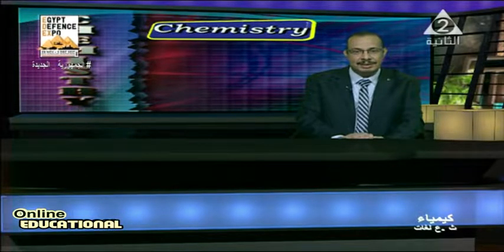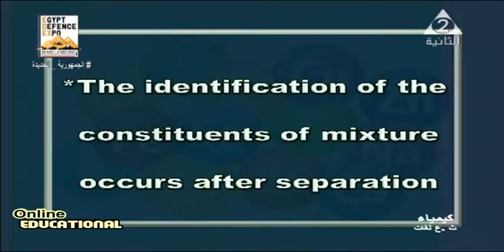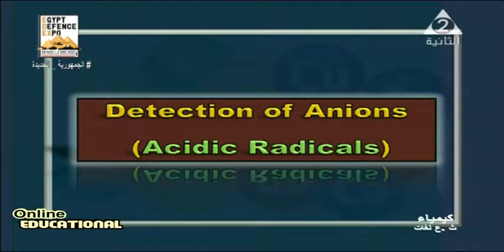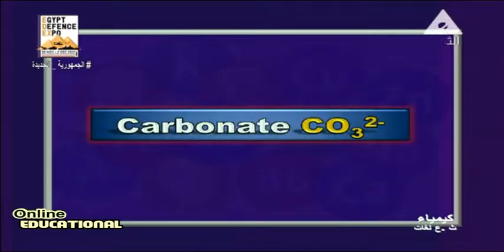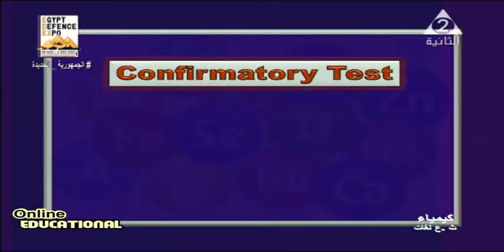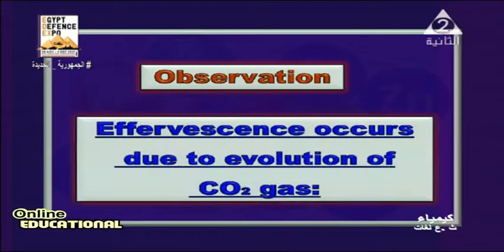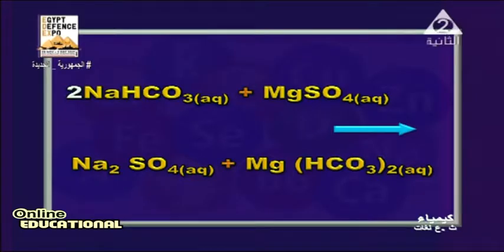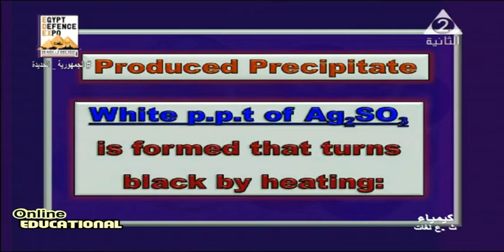كيمياء لغات للصف الثالث الثانوي 2022 (حلقة ) 'Chemical Anakysis' أ- عادل عنان 16-11-2021